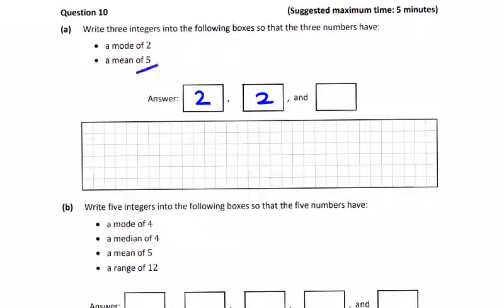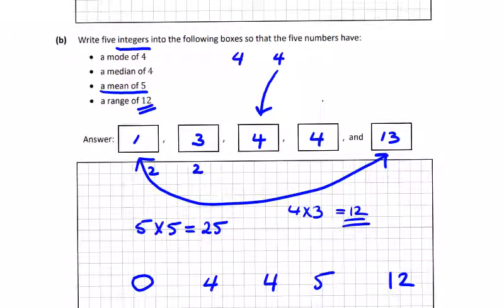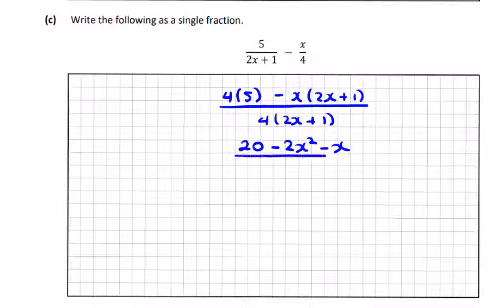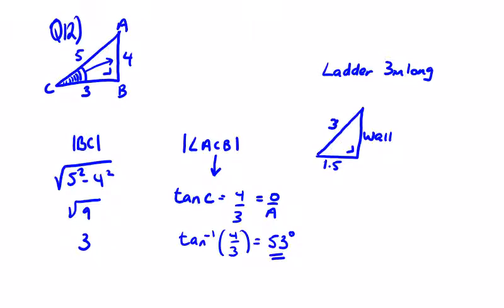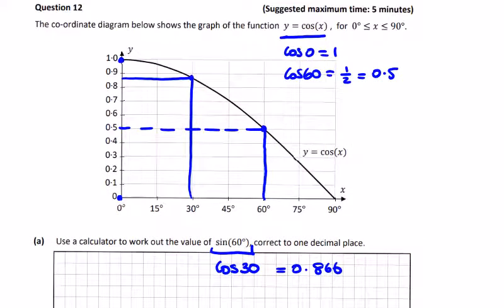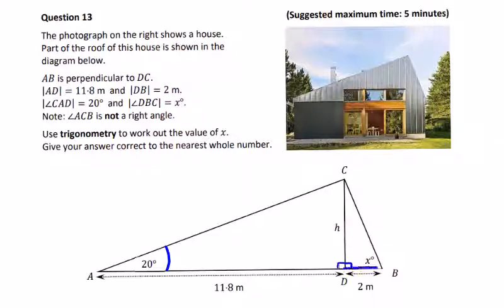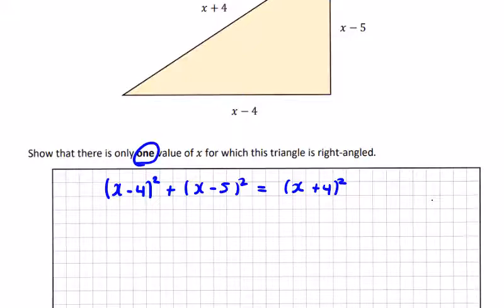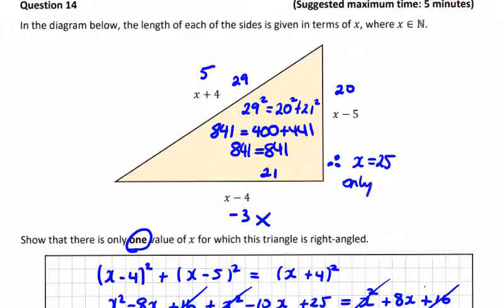Grammar Christmas 2021 Part 4